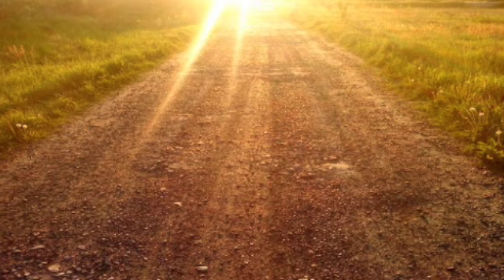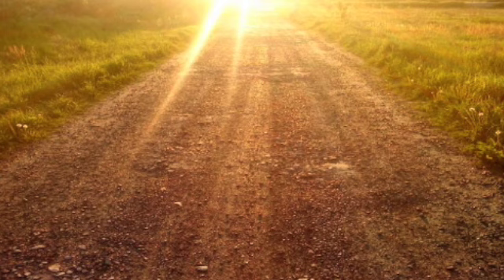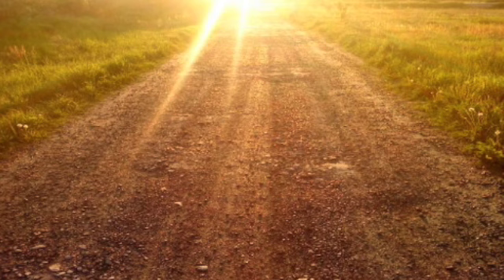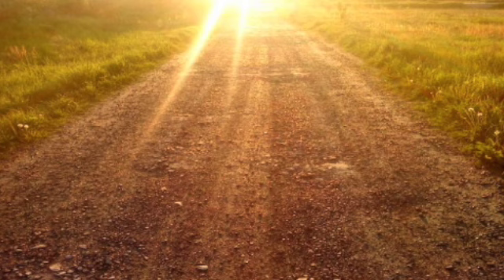8-Minute Positivity Boost Meditation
Take an 8 minute break from your day to relax and focus on the positive.